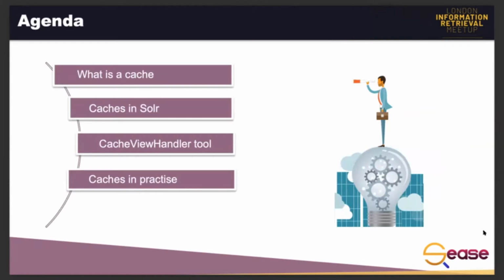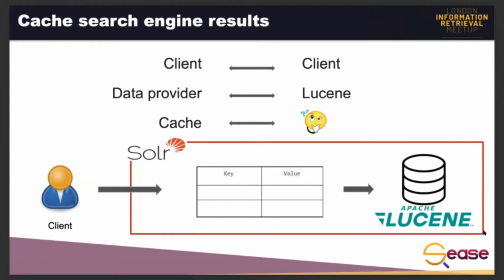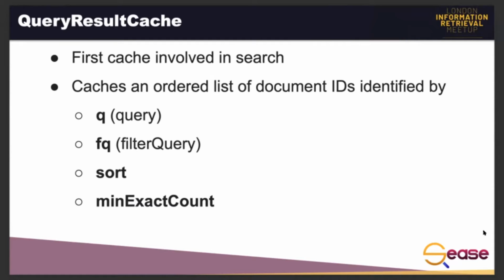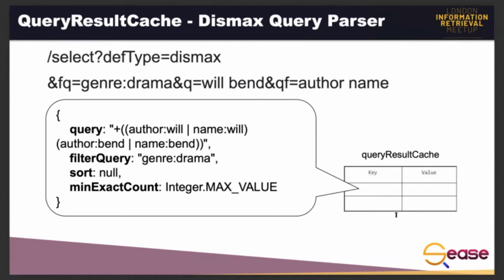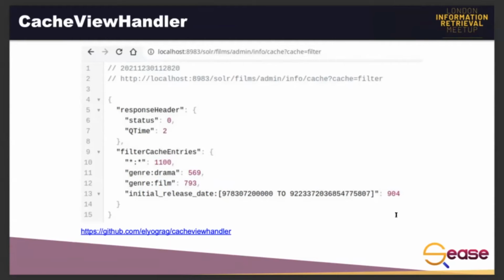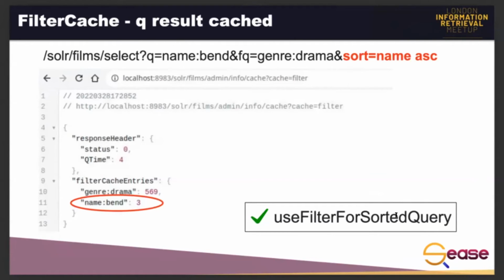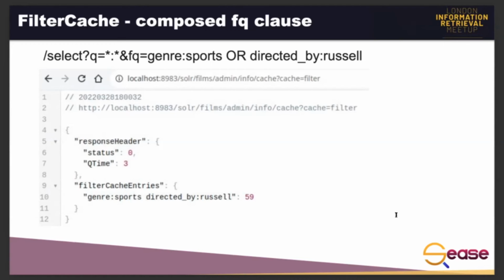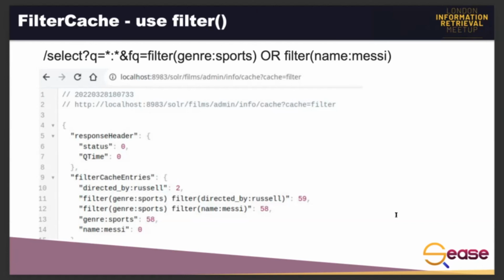How to cache your searches: an open-source implementation | Daniele Antuzi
Welcome to our twelfth London Information Retrieval Meetup, a free evening meetup aimed at Information Retrieval passionates and professionals who are curious to explore and discuss the latest trends in the field.

The talk of this meetup was "How to cache your searches: an open-source implementation" from Daniele Antuzi, R&D Software Engineer at Sease.

We are also accepting talks for the next meetups.